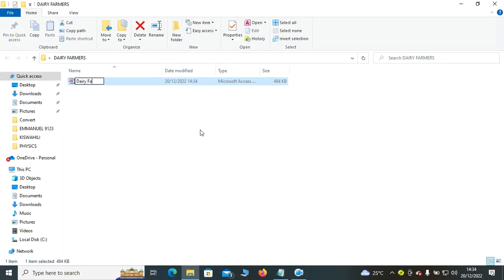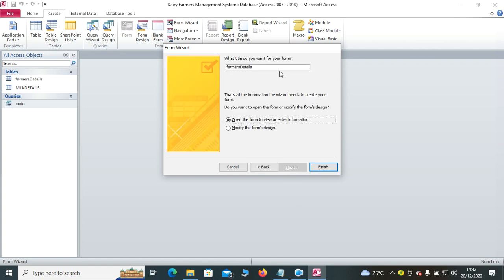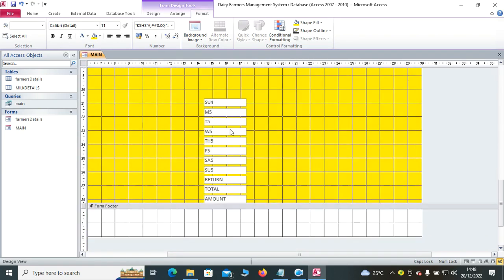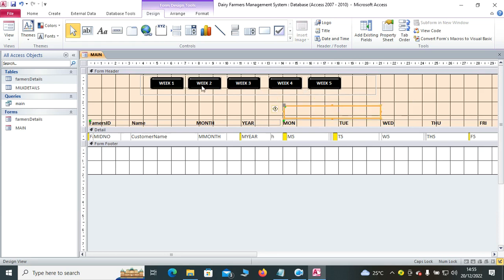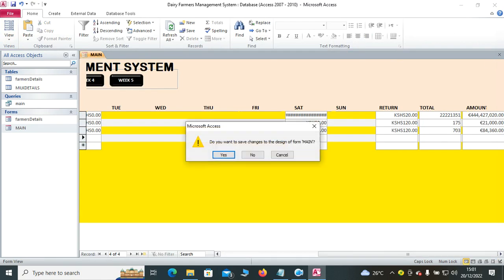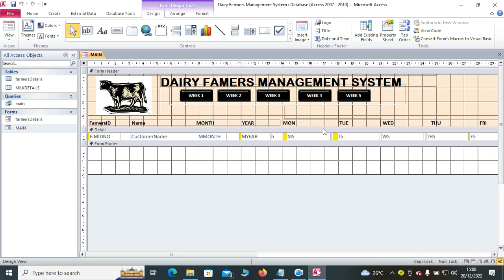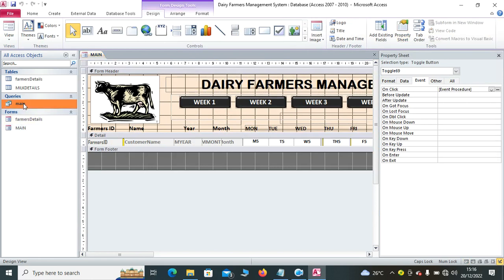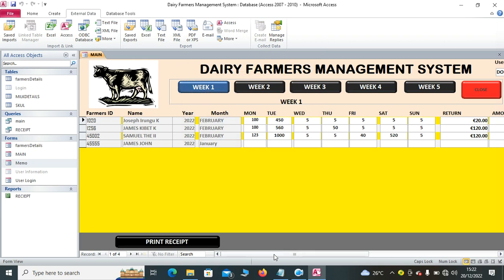Dairy Farmers Society Management Systems using Microsoft Access | Completed | Full Tutorial